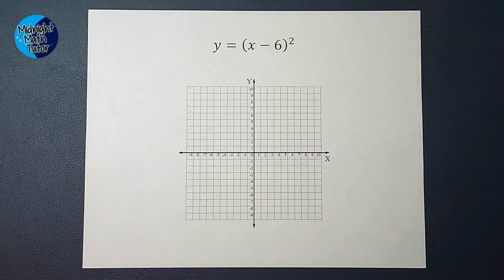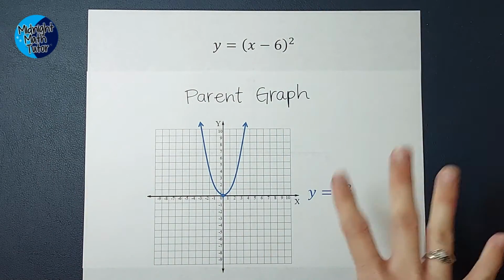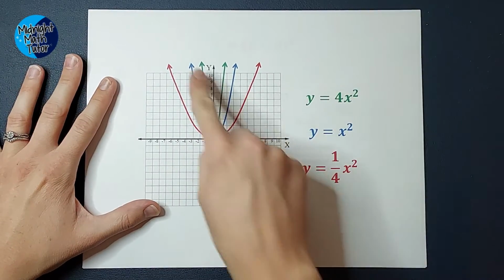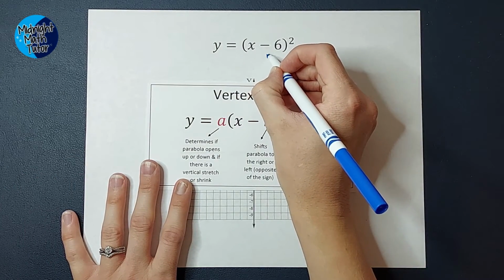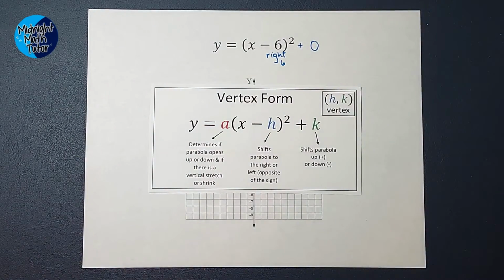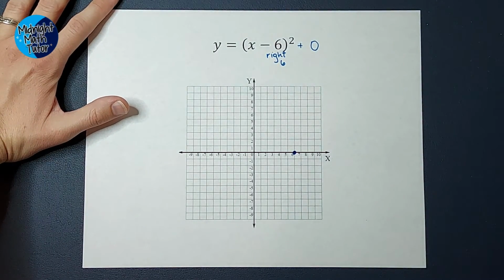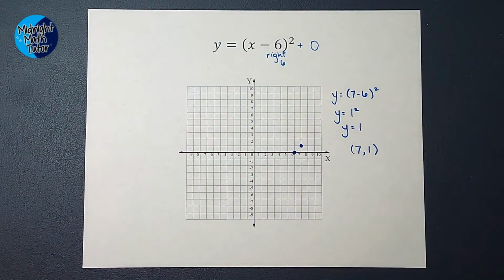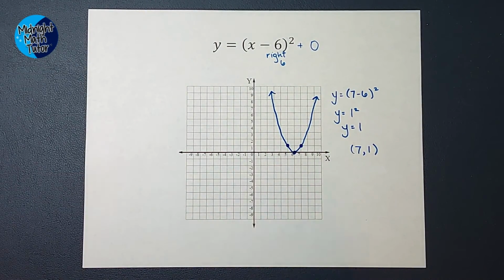Graphing a Parabola Example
Watch this video to see how to graph a quadratic equation in vertex form. You'll see a parent graph and learn how to adjust the parent graph to fit the equation you are graphing.